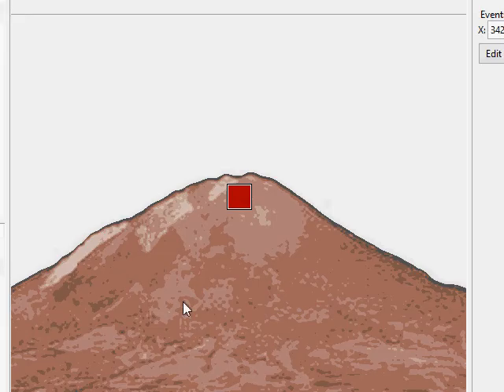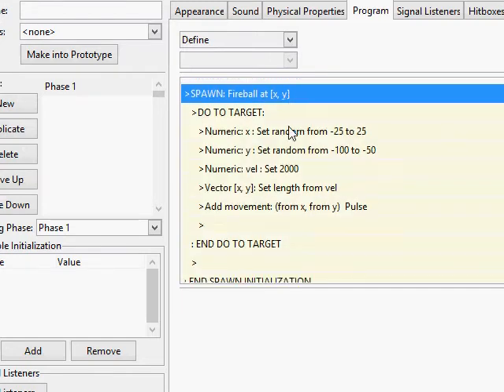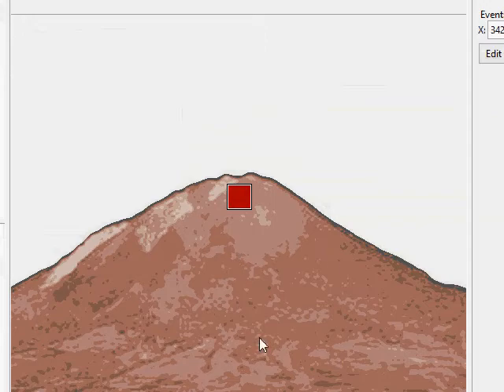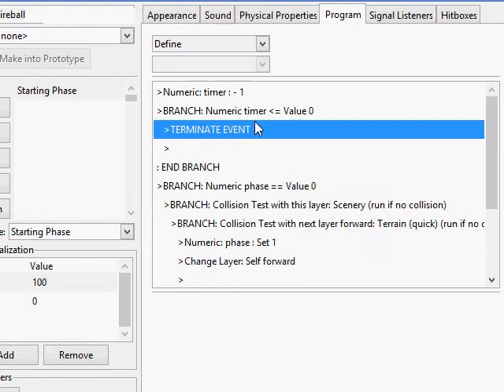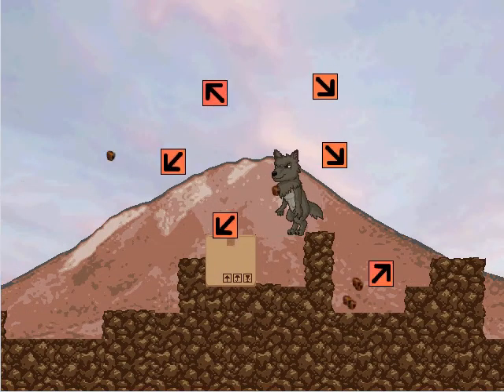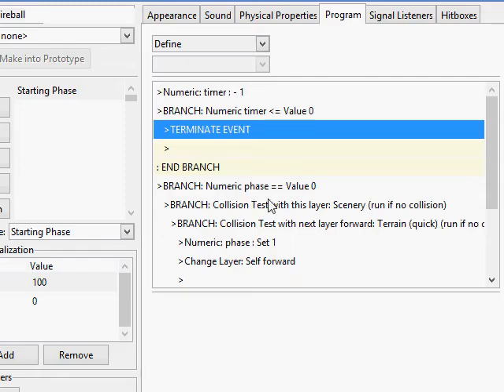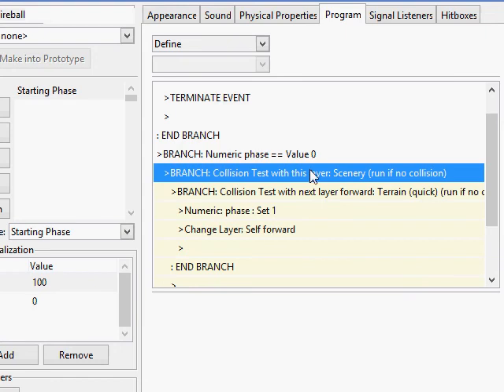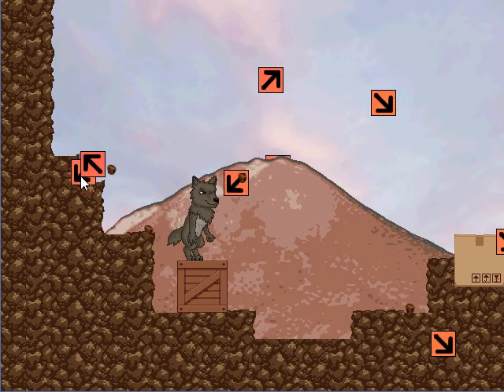Forkits Engine demo 5 - Arrow Box Volcano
Arrow boxes valiantly transfer between map layers in this demo.